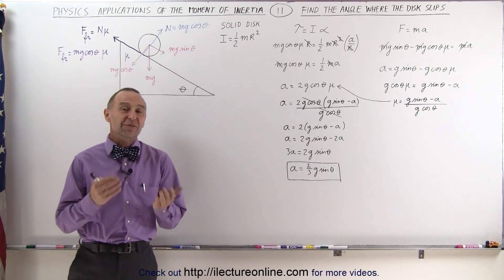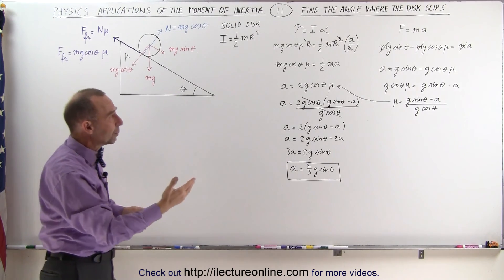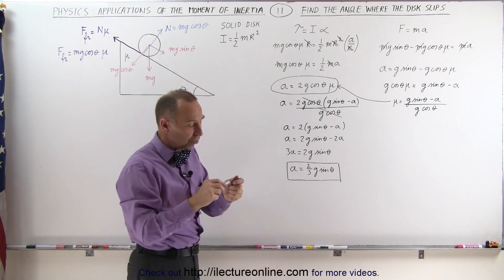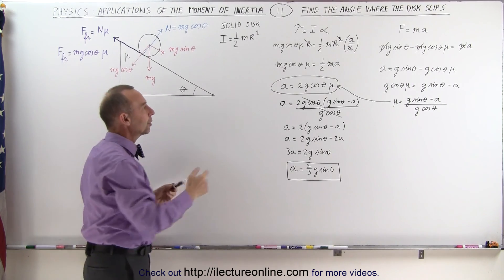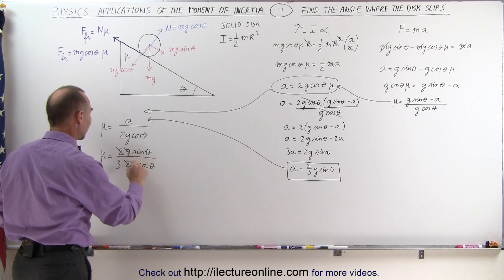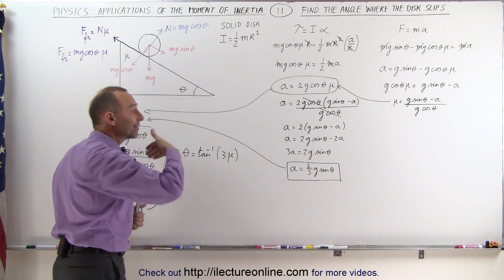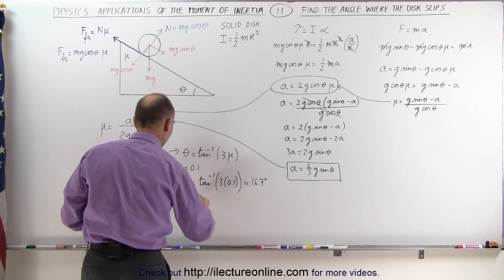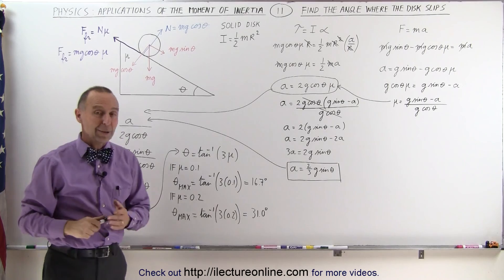Physics 13.1 Moment of Inertia Application (11 of 11) Angle=? When Disk Slips (mu=0.1)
In this video I will find minimum angle of the wedge before a solid cylinder would slide instead of roll down the wedge.